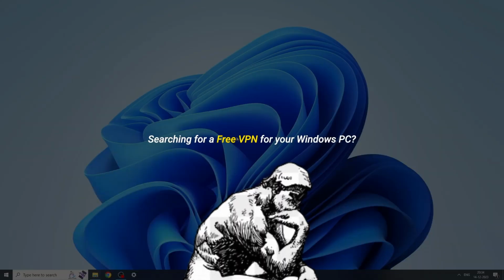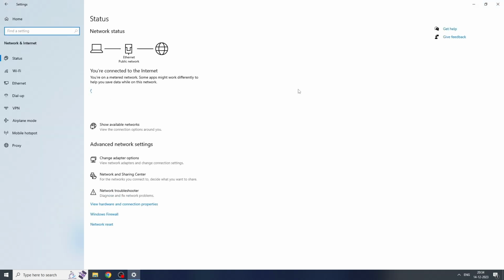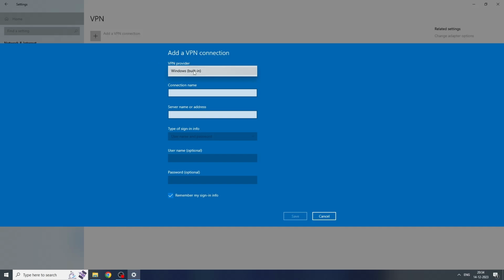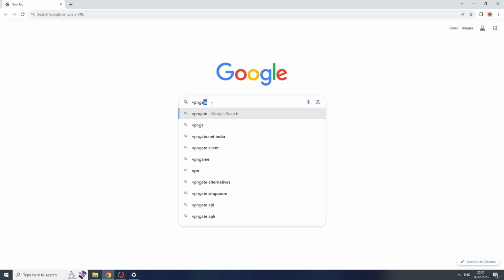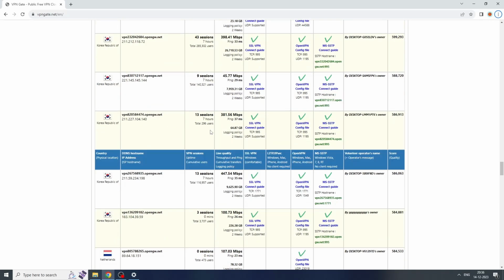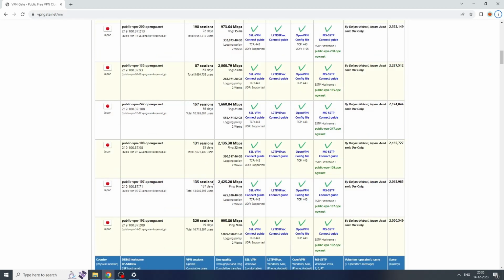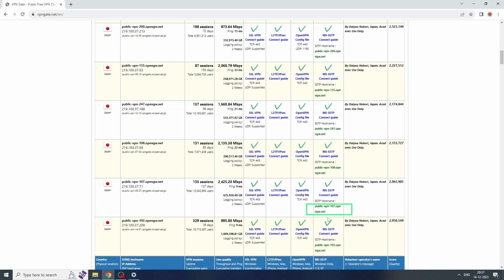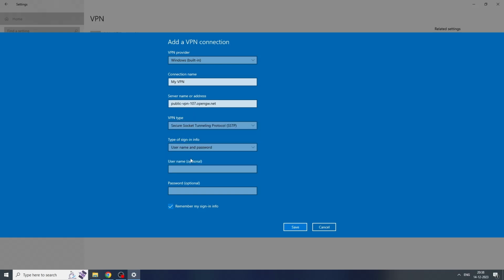How to Add Free VPN on Windows 10/11 (2023)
Here is the ultimate guide on how to use a free VPN on your PC. Learn the step-by-step process of effortlessly adding a free VPN on Windows 10 and Windows 11 laptops and PCs. Enhance your online privacy and security with our easy-to-follow instructions. Say goodbye to paid VPNs and enjoy the freedom of a free one.